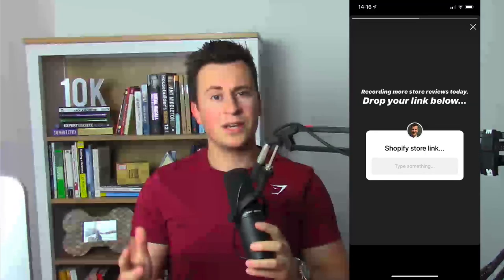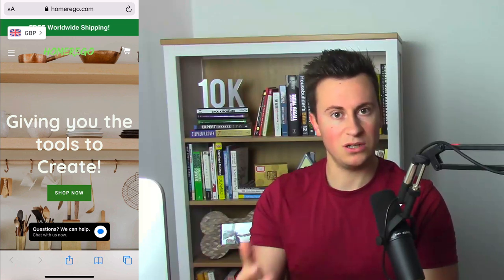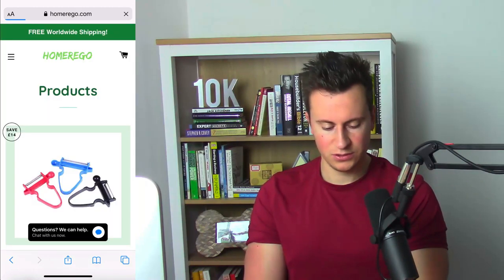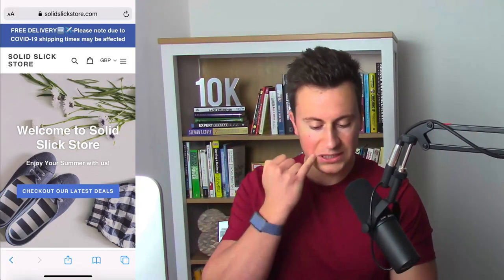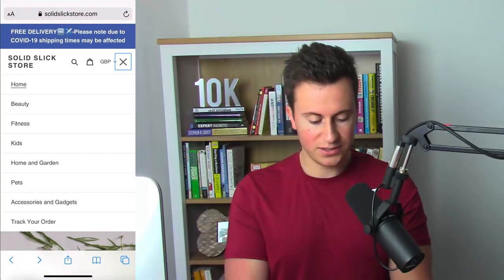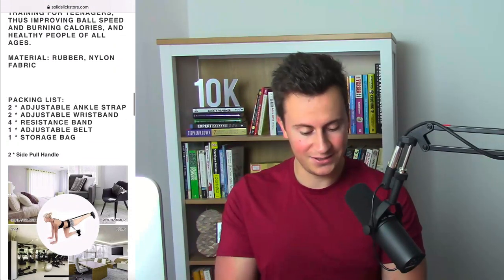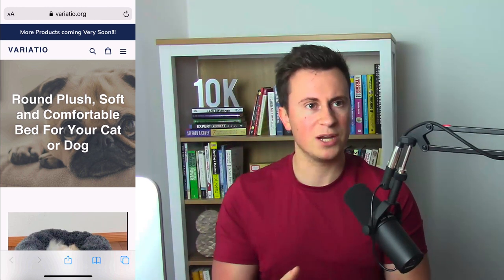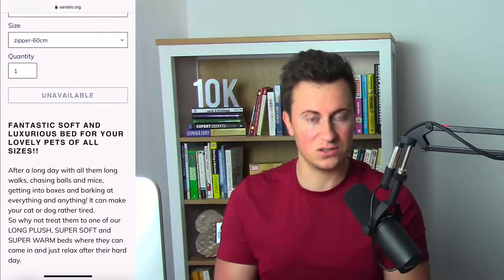Week #4: Shopify Dropshipping Store Reviews | Simple Mistakes To Avoid At All Costs!